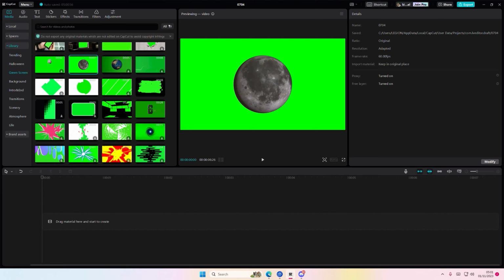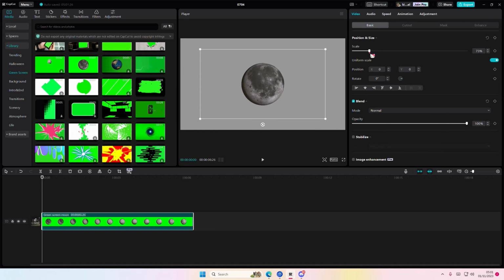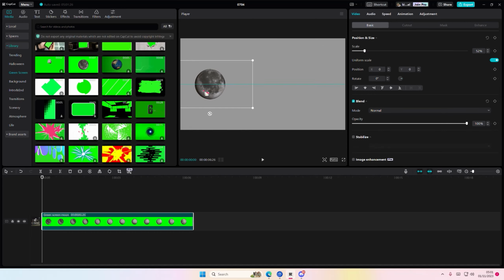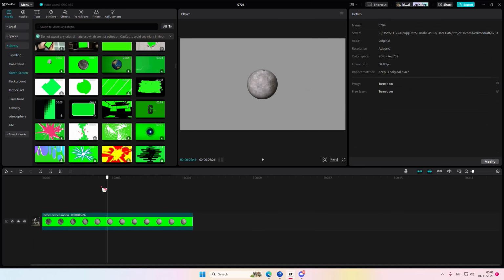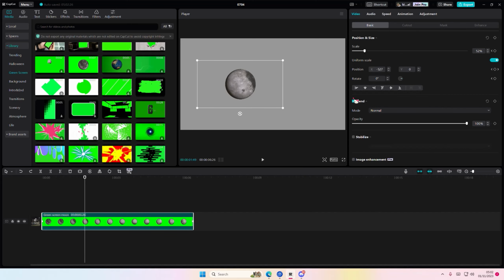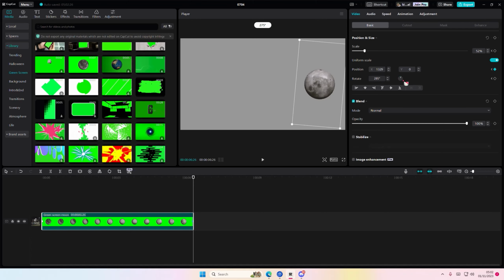How You Can Make Your Own Rotating Animation For Your Video Edits Easily On CapCut PC?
Want to make this rotating animation on CapCut PC? Here's how you can do that.